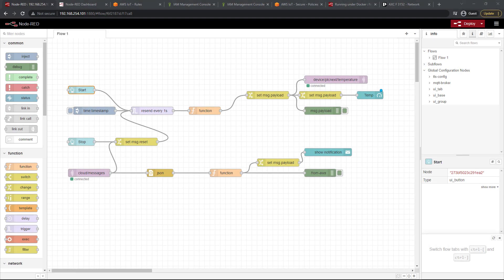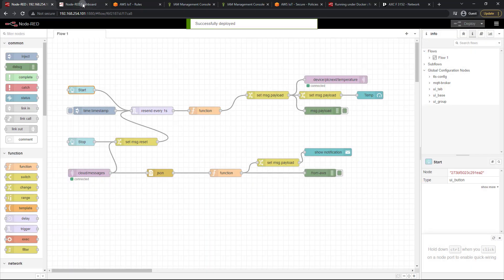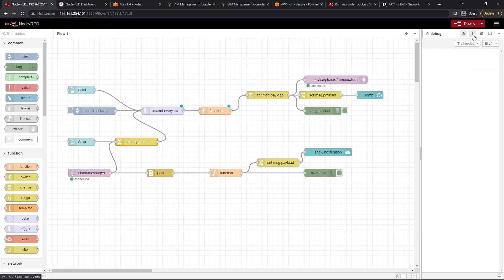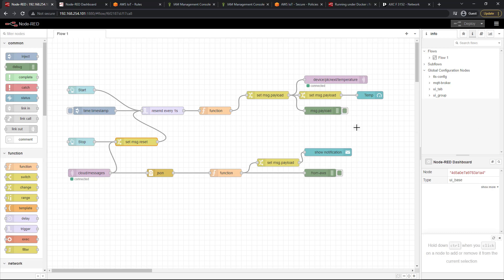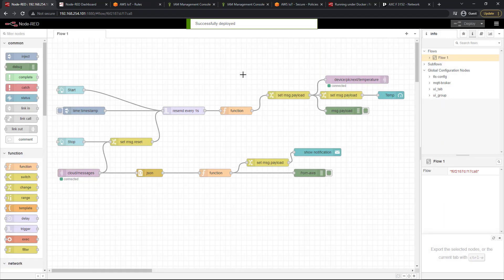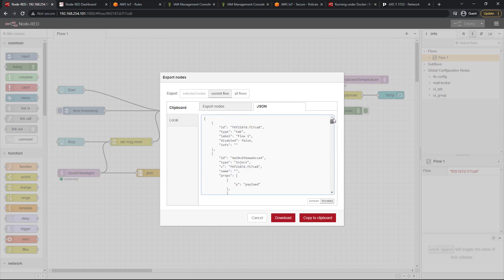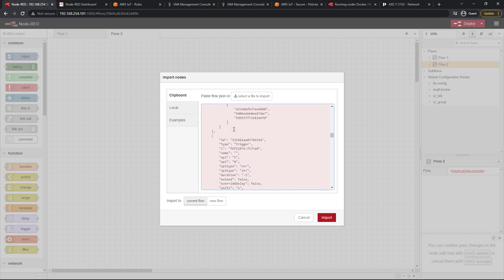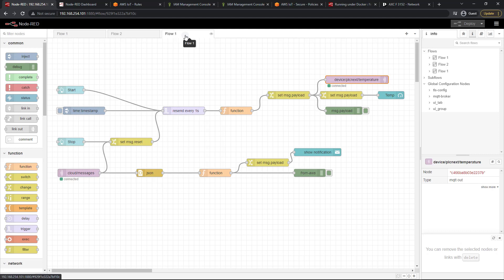Cleanup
In this video, we'll fix a couple issues and clean up a few things.